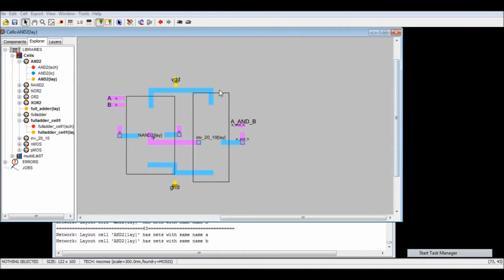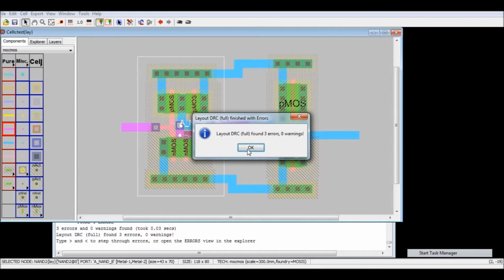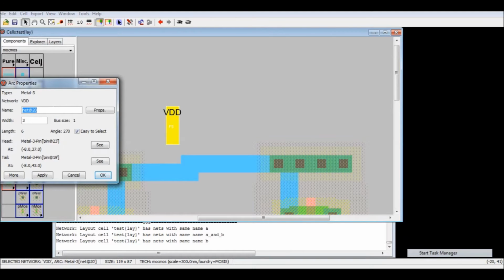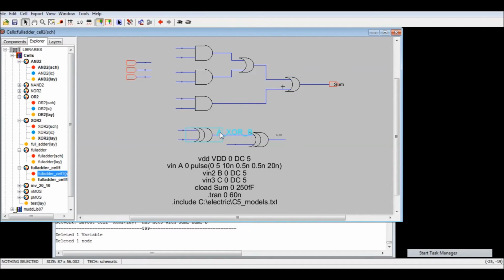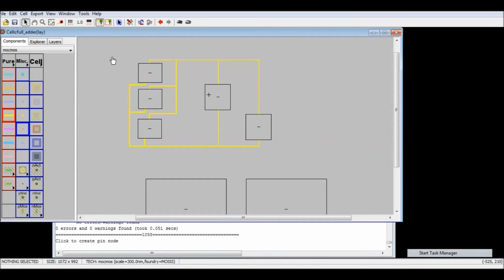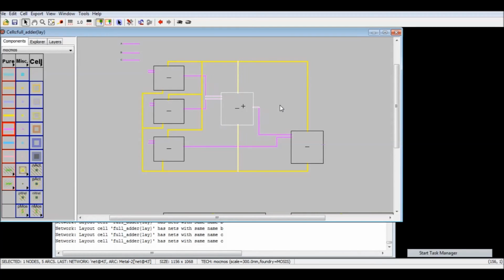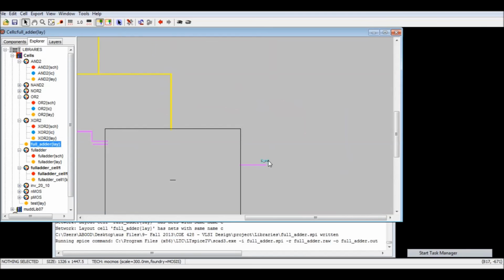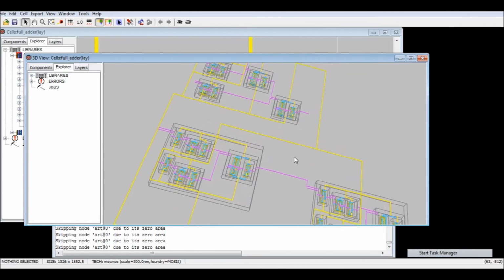Tutorial 2 VLSI Electric Full Adder Layout Design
Tutorial 1: How to design a NAND/NOR logic gates Layout on VLSI Electric and then simulate it using LT Spice

Tutorial 2: How to design a Full Adder Layout on VLSI Electric and then simulate it using LT Spice

Programs used:
ElectricBinary-9.04
LT Spice 4.20c

The  following link is a tutorial made by Professor Jake Baker.

The 1st tutorial: Talks about the manufacturing of a resistor
The 2nd tutorial: Design of PMOS & NMOS, Schematics, Layout and Simulation
The 3rd tutorial: Design of an Inverter, Logic Gate, Schematics, Layout and Simulation
The 4th tutorial: Design of NAND,Logic Gate, Schematics, Layout and Simulation

Next is the website that has the rest of the information

The simulator`s name used in the simulation process is "LT spice".
Electric VLSI basically converts your design into a spice code so that can be exported to the spice simulator.

The final step is to save the following text on your PC, since it is the library used to convert the model names into spice parameters.

PS: Download 3D Java you`ll thank me for it when go through the 4th tutorial @ (24:55)

This is just a tutorial video and the software used is an open source program, I am not claimed ownership on any of the material used.